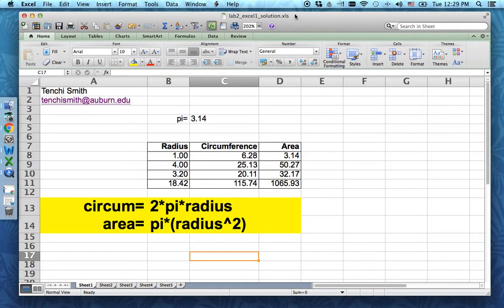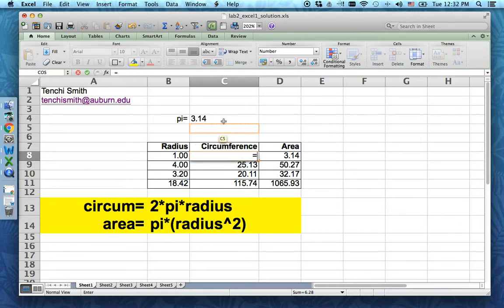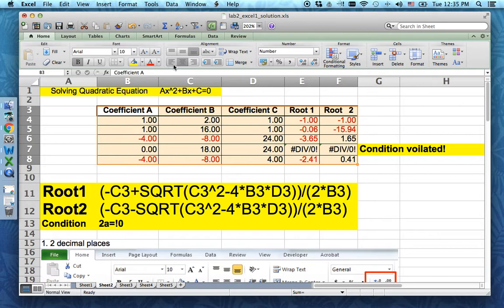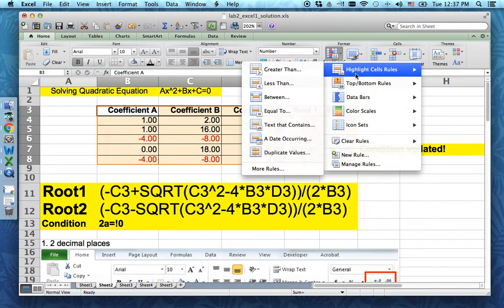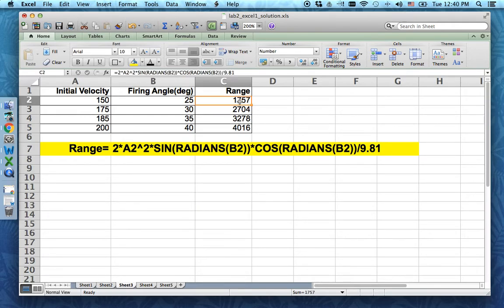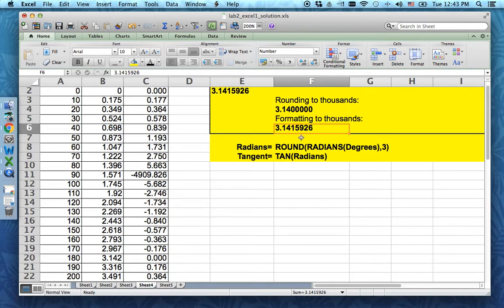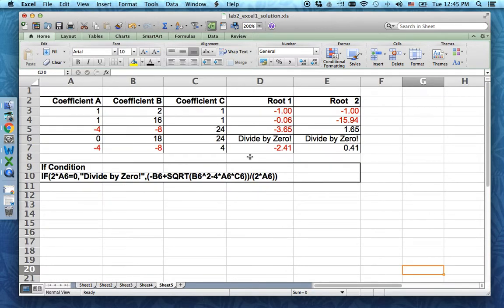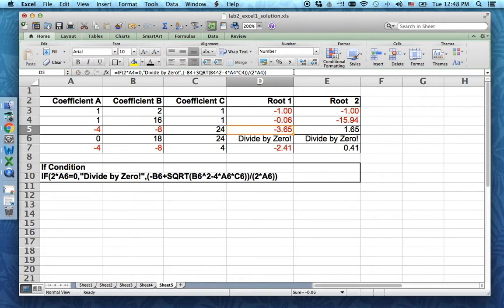vid2 ENGR1110 lab2 excel1